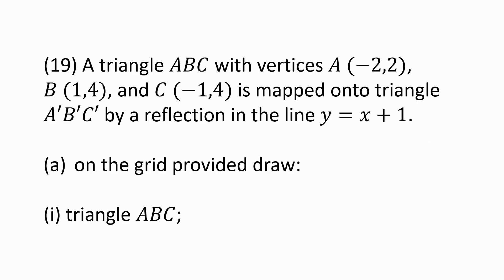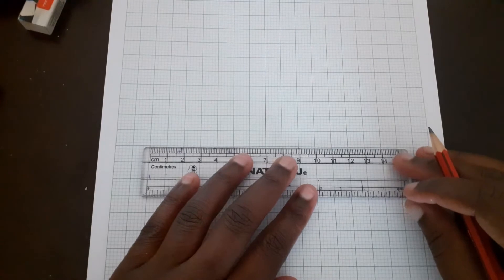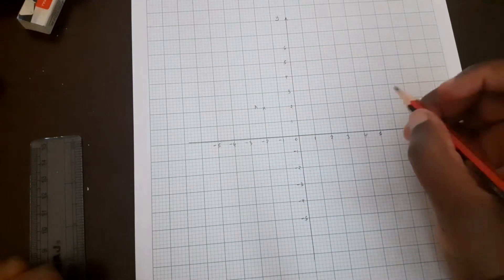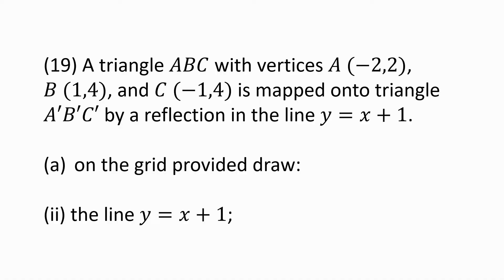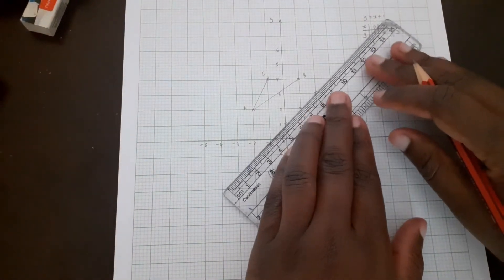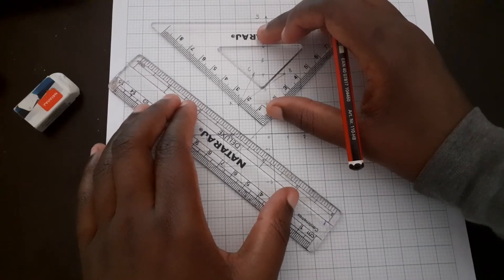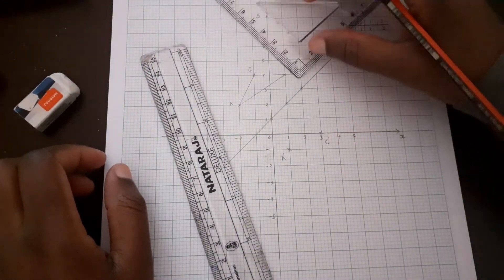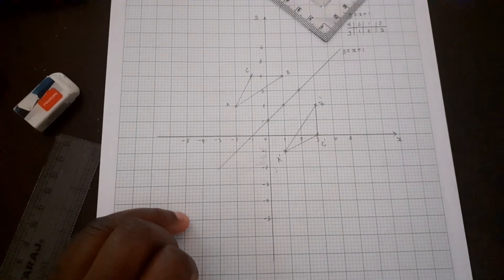Reflection in the line y=x+1 | KCSE 2019 Mathematics Paper 1 Question 19a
This video illustrates how to map a triangle by a reflection in the line y=x+1.

Intro: (0:00)
Plot Triangle: (0:09)
Plot Straight Line: (3:02)
Reflection: (4:23)
Outro: (6:49)